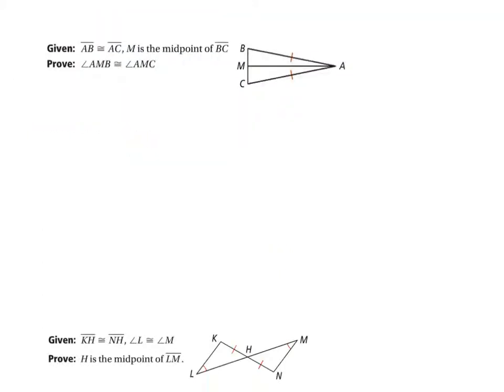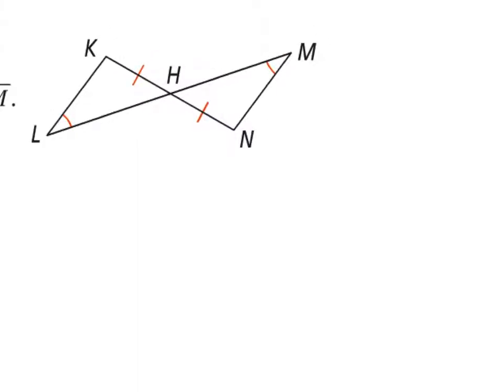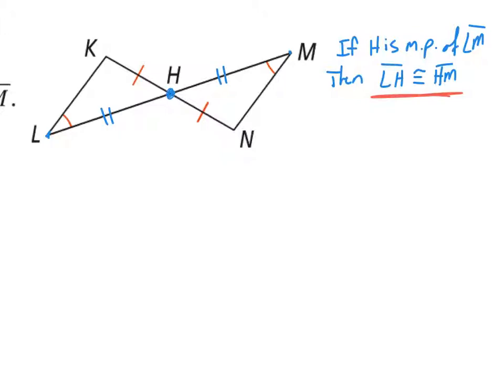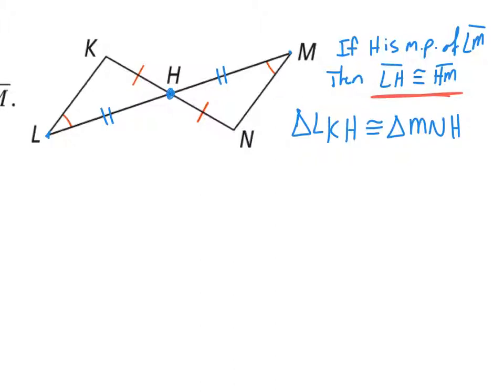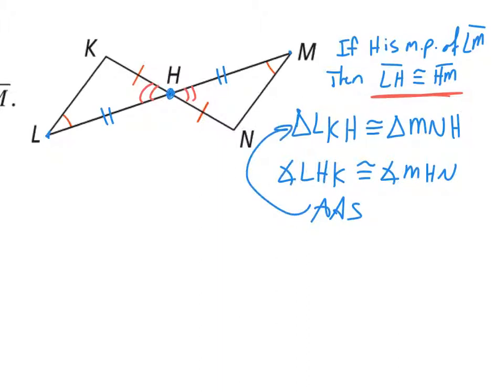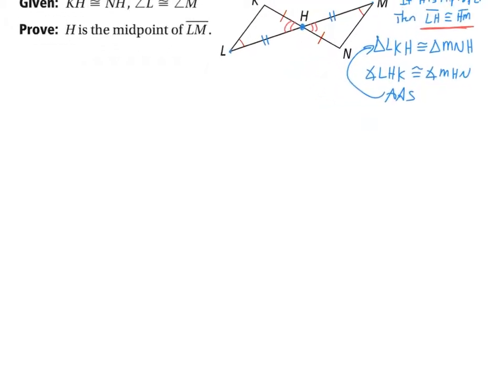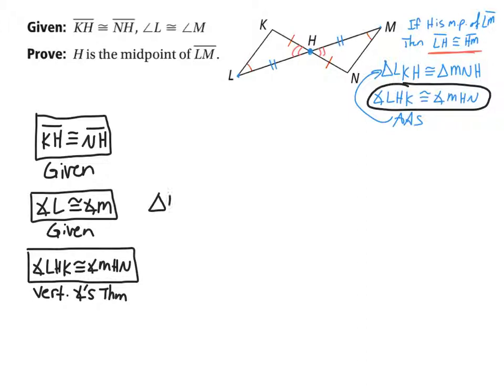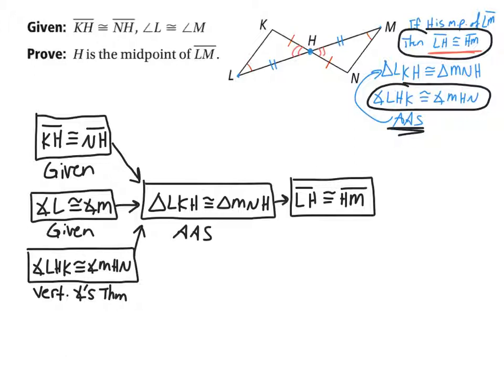Geo Sec. 4.4 Day2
Using Corresponding Parts of Congruent Triangles.